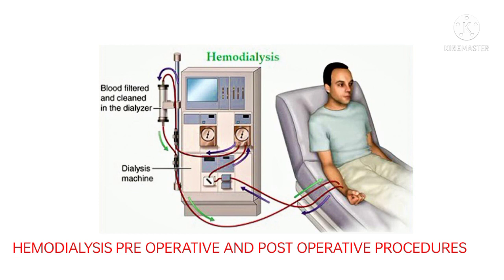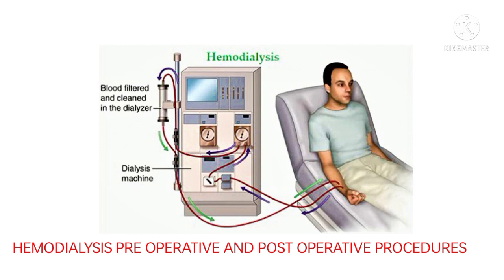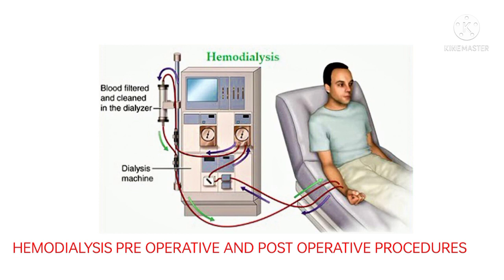Hemodialysis preoperative and postoperative procedure